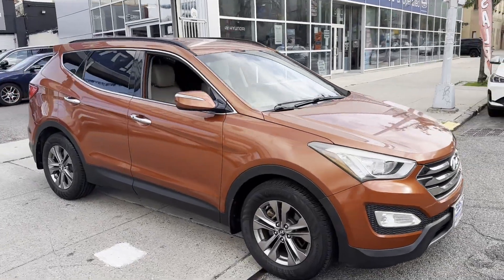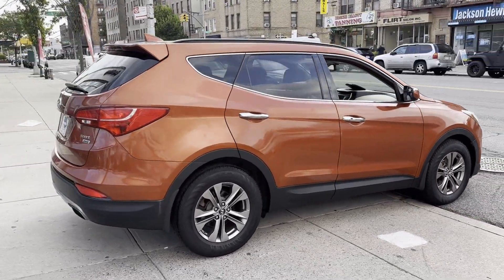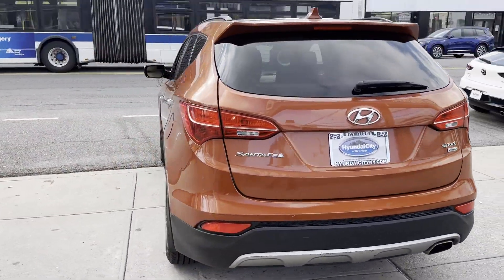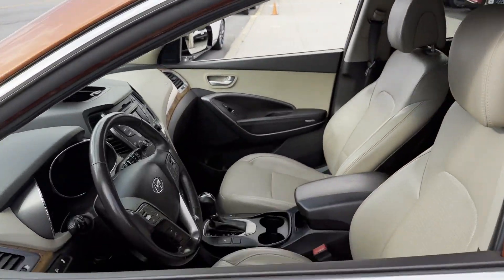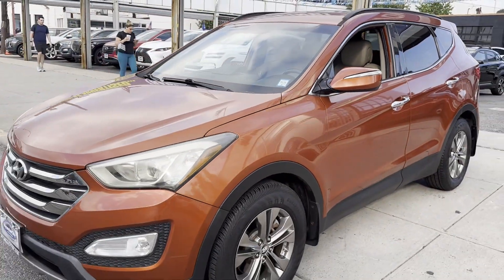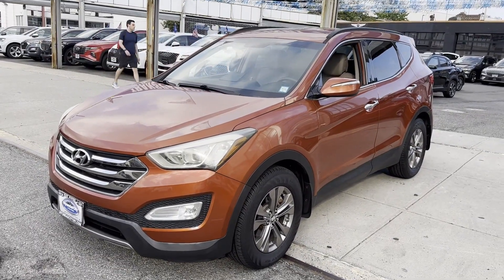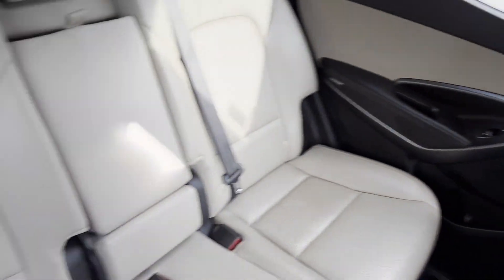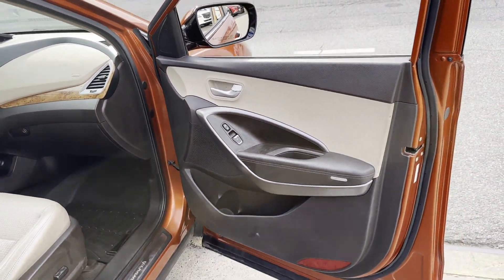2013 Hyundai Santa Fe Sport Bay Ridge, Park Slope, Brooklyn Heights, Jamaica, Bayside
2013 Hyundai Santa Fe Sport 5XYZUDLB8DG042495 Video

This 2013 Hyundai Santa Fe Sport is full of phenomenal features such as: